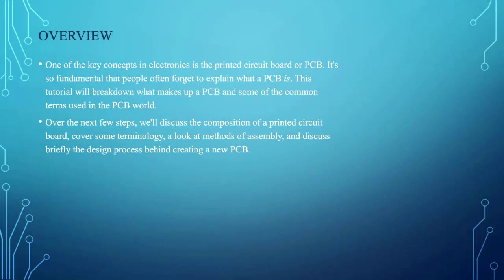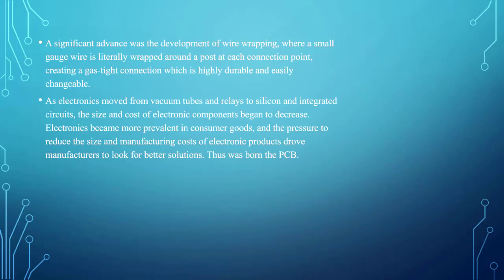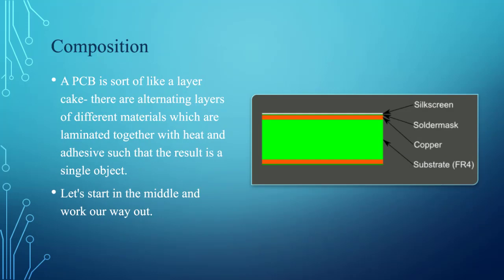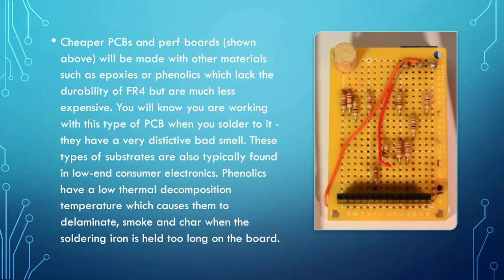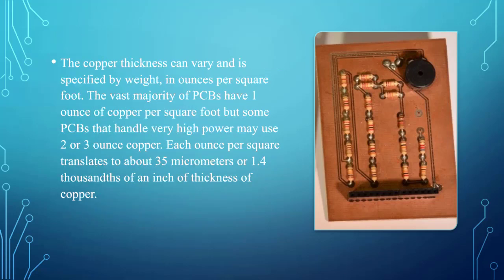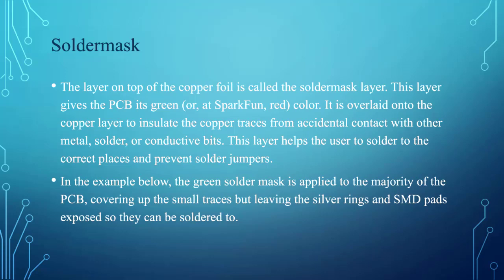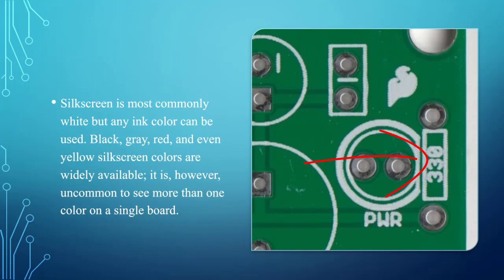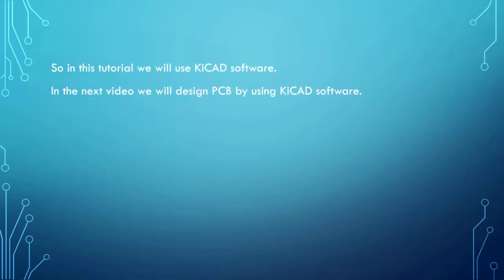PCB Designing with KiCAD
In this tutorial you will learn full pcb designing course using KiCAD software.